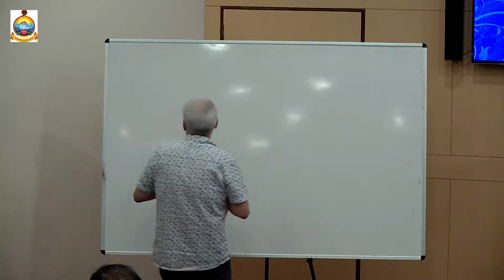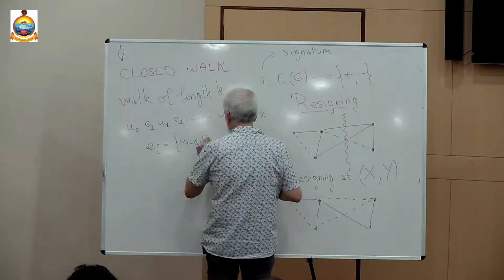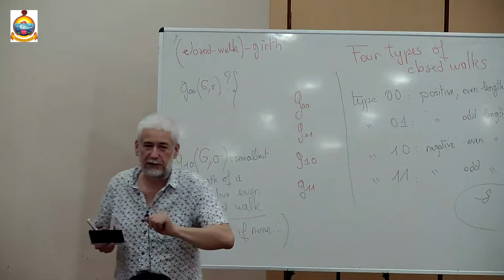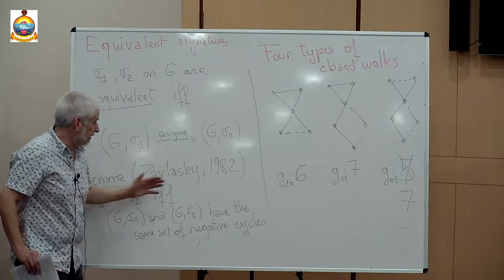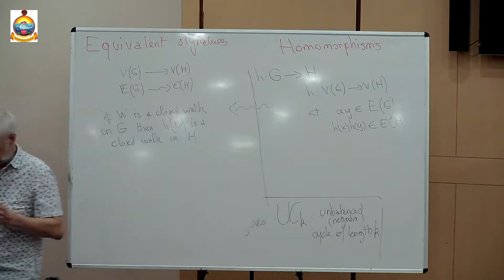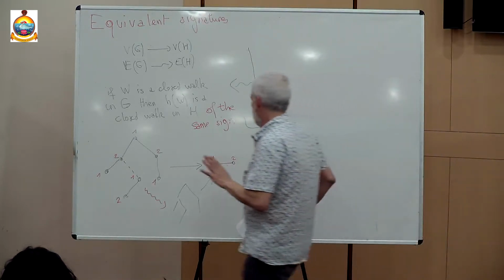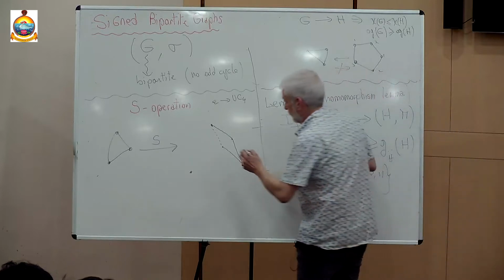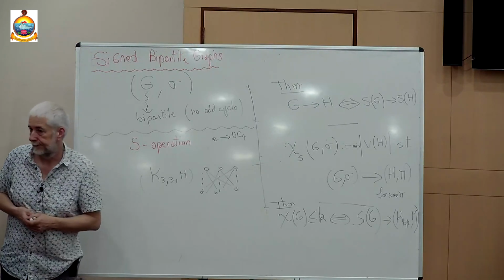Homomorphism of Signed Graphs: A new definition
Prof. Eric Sopena
Univ. of Bourdeaux